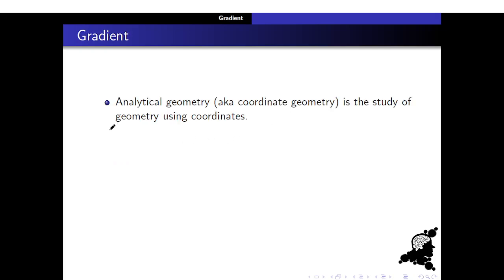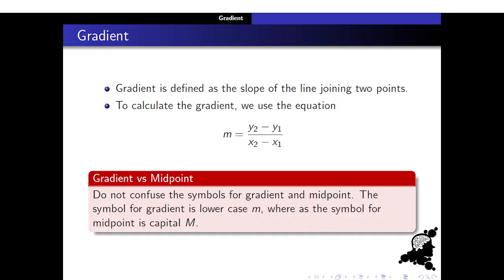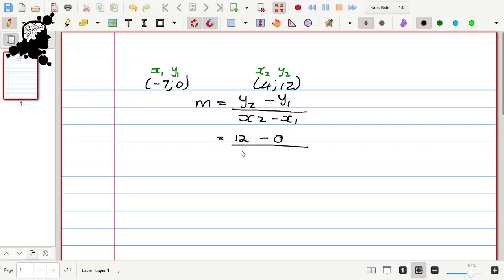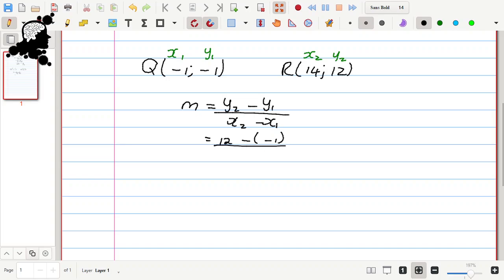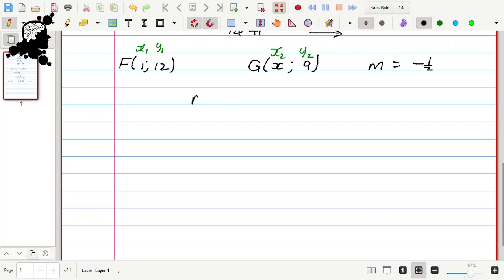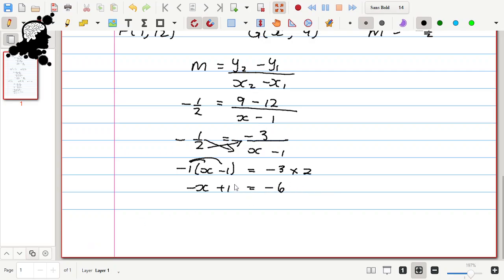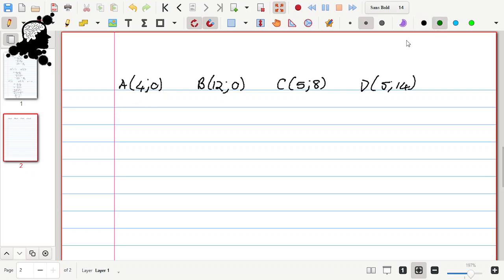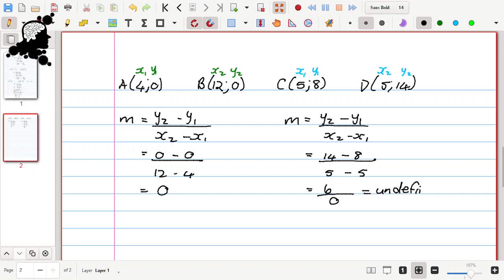Grade 10 Analytical Geometry: The Gradient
In this video, we introduce finding the gradient between two points on a straight. This is a continuation in our series of videos covering analytical geometry in grade 10.

TIMESTAMPS
00:00 - Introduction
00:34 - Introduction to analytical geometry
01:12 - Gradient